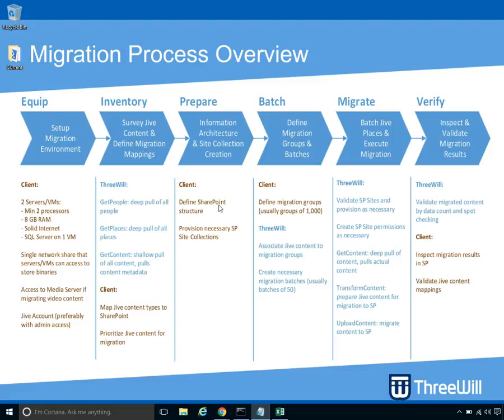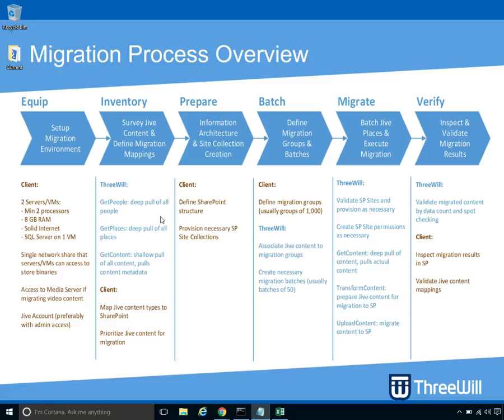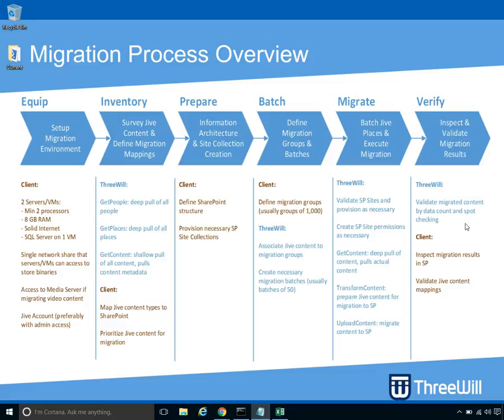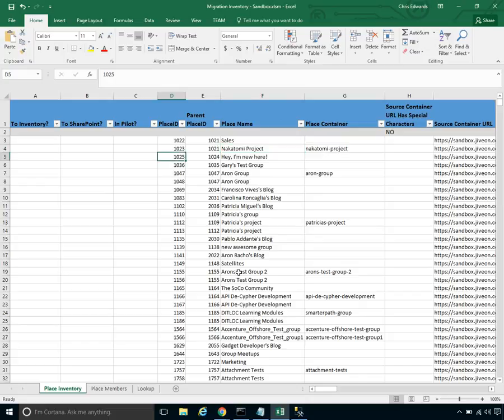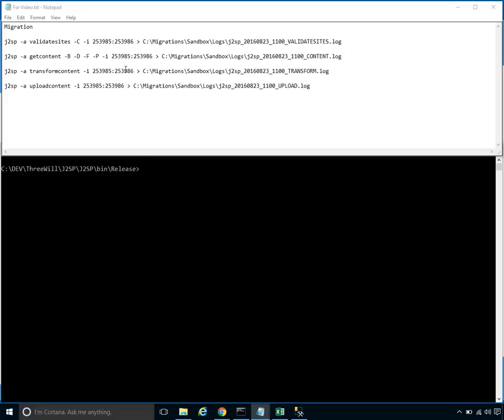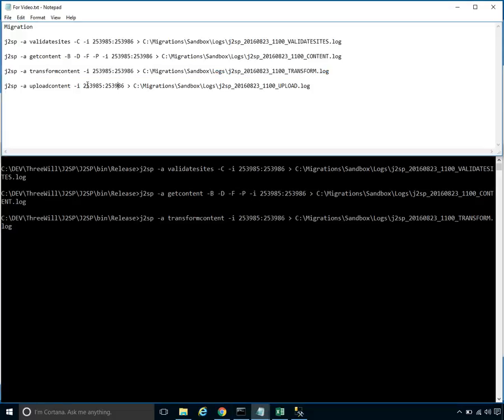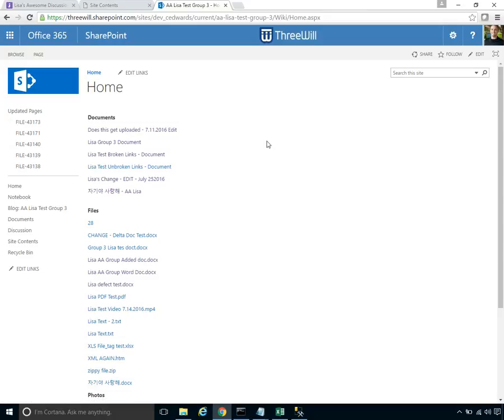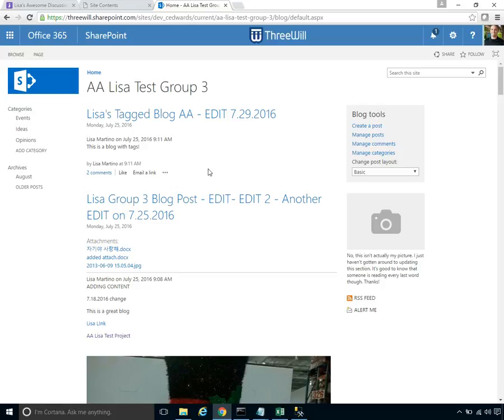ThreeWill Migrator Overview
0:00 - 6:23; Process overview
6:24 - 8:58; Inventory and SQL Database
8:59 - 11:01; Inventory and Excel
11:02 - 12:30; Jive sample content
12:31 - 15:50; J2SP running (through transform content)
15:50 - 16:45; Initial view of SharePoint (before upload content)
16:46 - 18:05; Back to J2SP running (launching upload content)
18:06 - 22:06; Review content in SharePoint
22:06 - 22:45; Follow up look at content in Jive vs. content in SharePoint